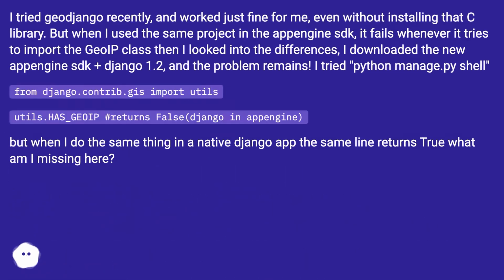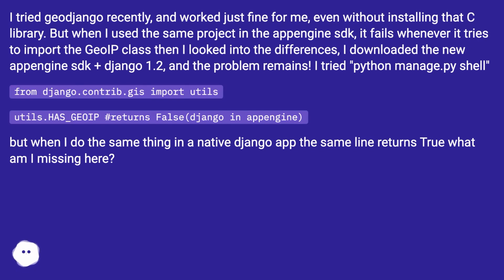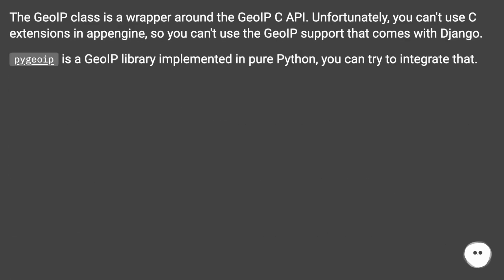using GeoIP with django on appengine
Chapters
00:00 Using Geoip With Django On Appengine
00:53 Accepted Answer Score 3
01:20 Thank you